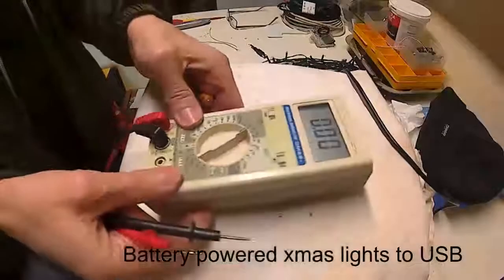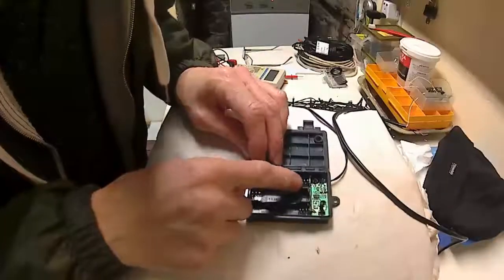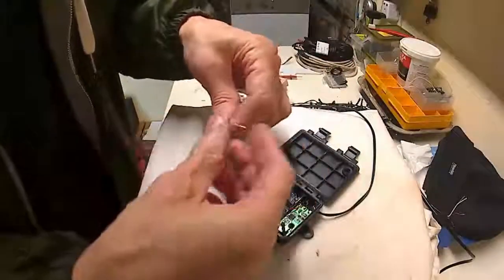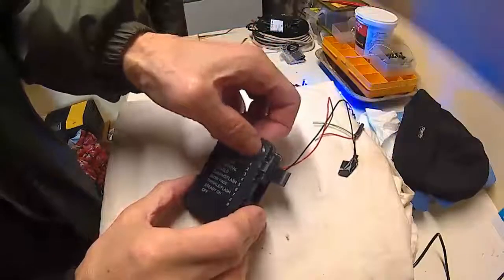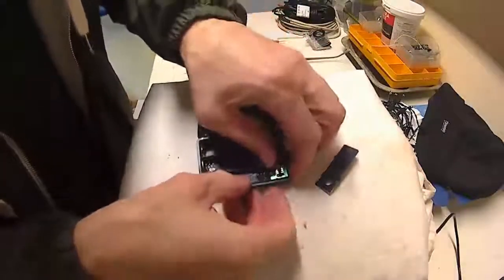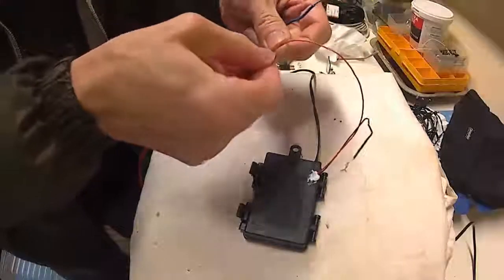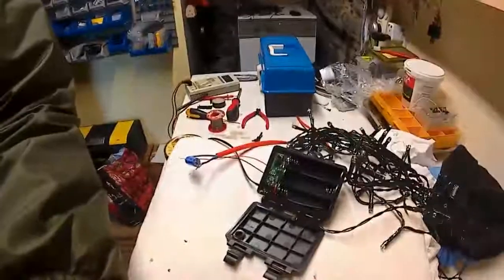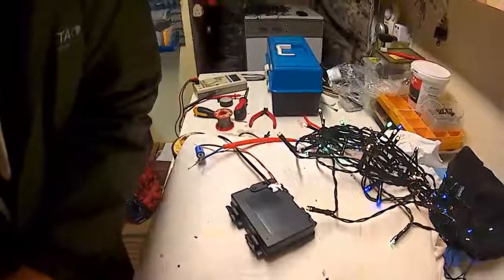Christmas LED lights, battery to USB power supply conversion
How to run 4.5v battery powered lights from a USB Adaptor